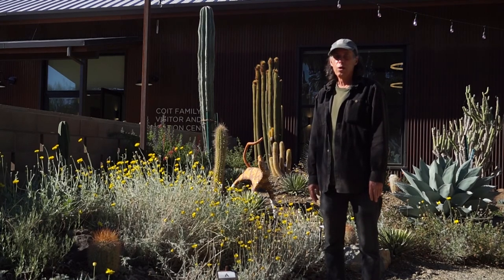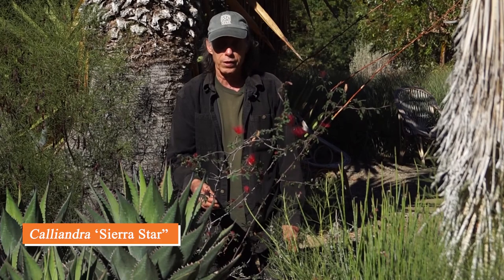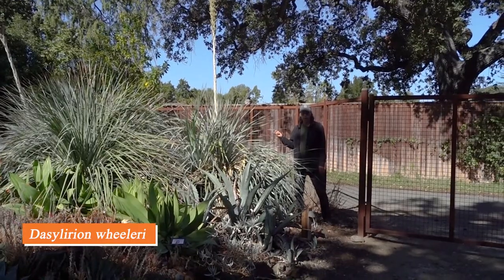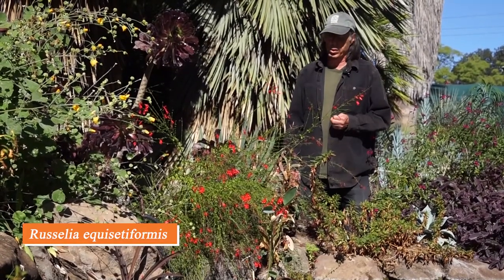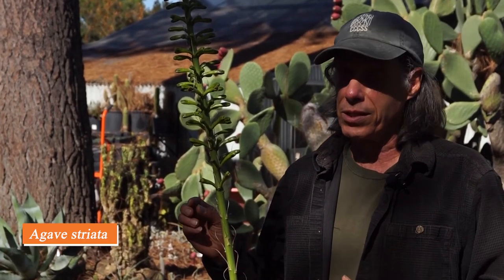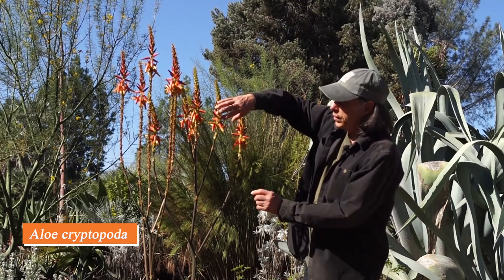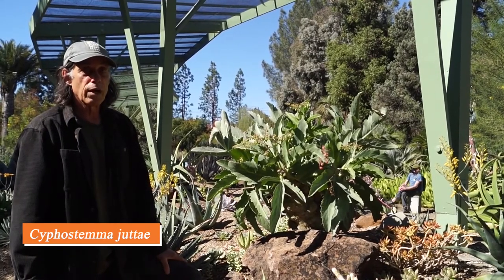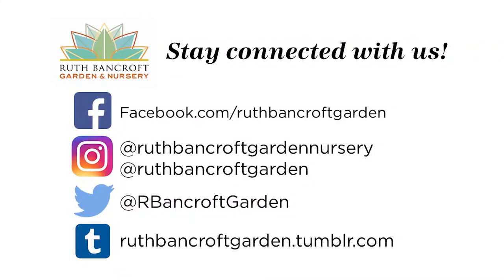October 2020 What's in Bloom at the Ruth Bancroft Garden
Join Brian Kemble, Curator, for a Garden tour to see What's in Bloom at the Ruth Bancroft Garden. October 2020.